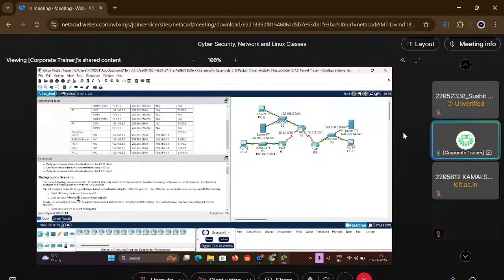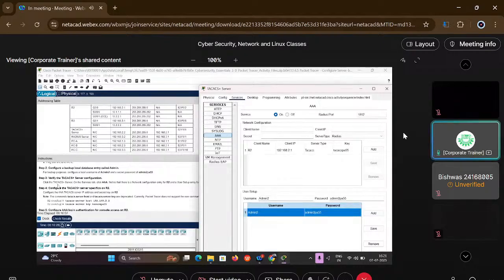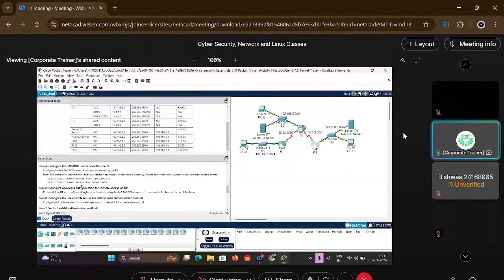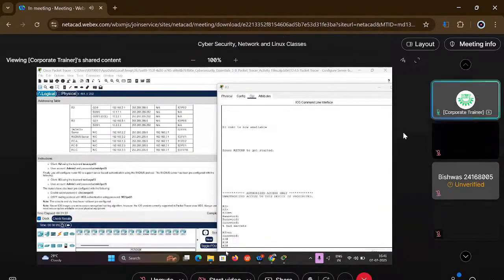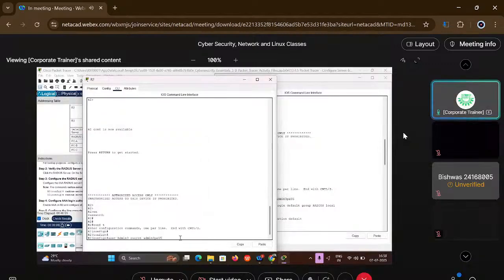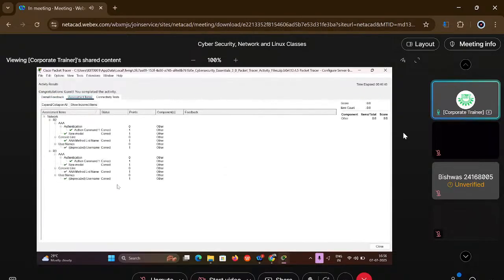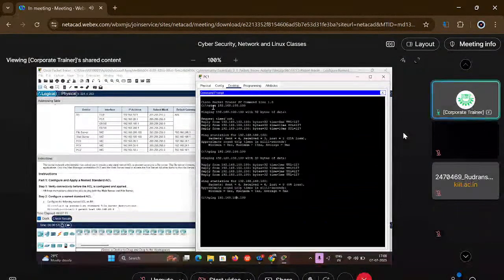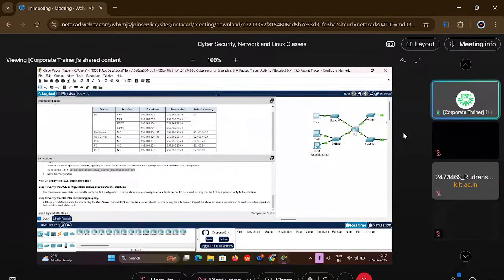Cyber Security | Day 10 |13.4.5 Packet Tracer - Configure Server-based Authentication with TACACS+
Cyber Security | Day 10 | Module 10: Implementing Monitoring, Elasticity, and High Availability 4